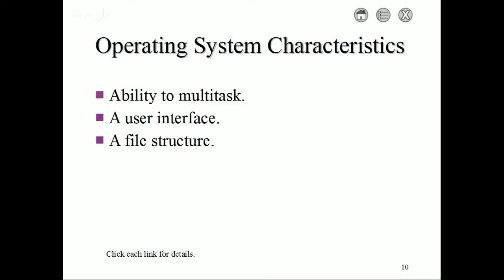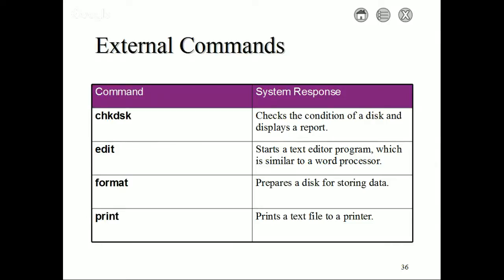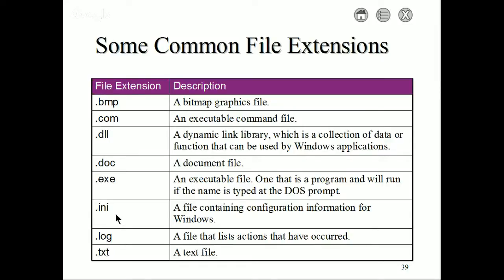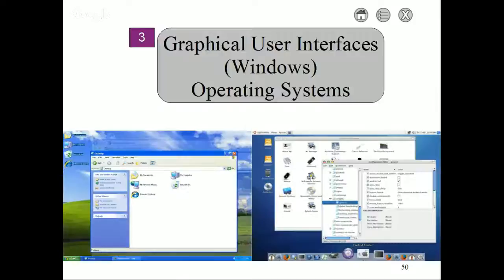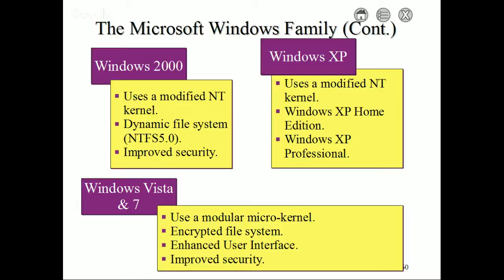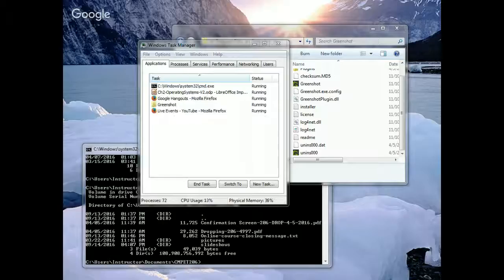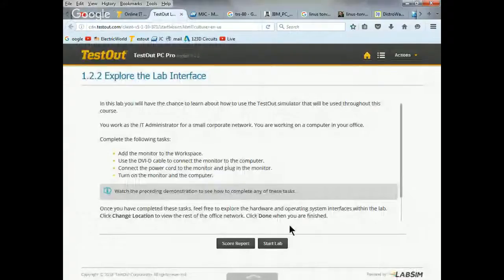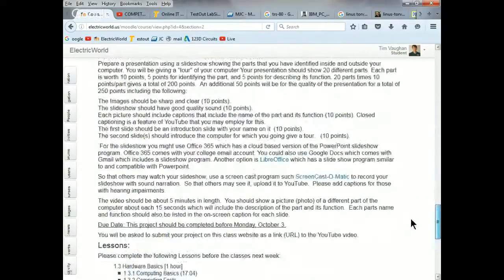Video: Classroom Lecture - Operating Systems - Part 2 - Wed